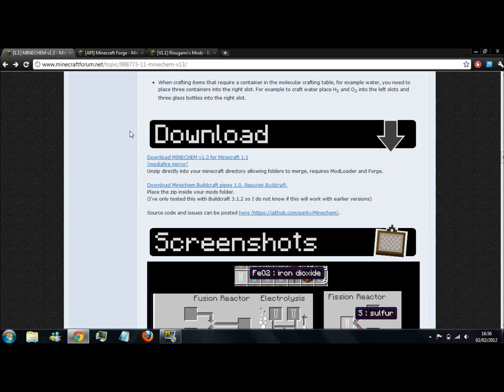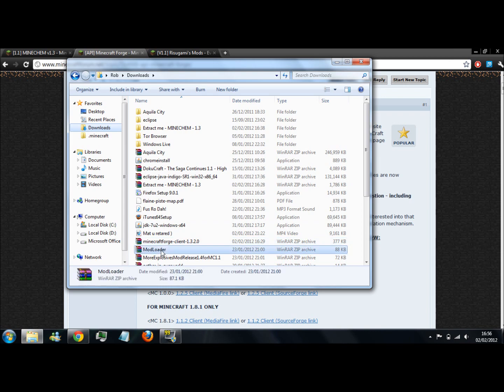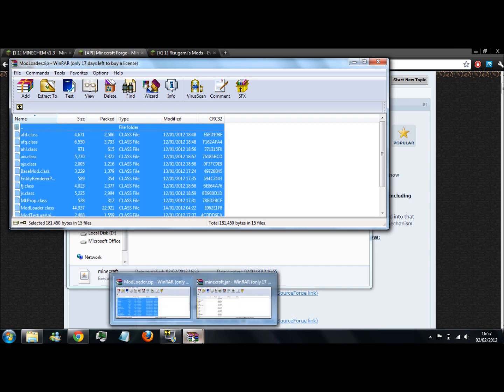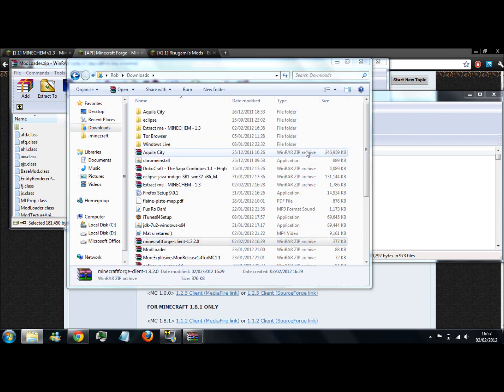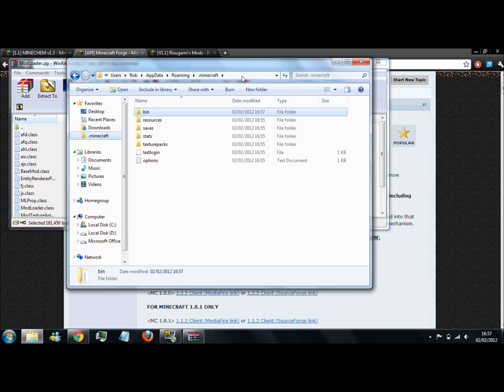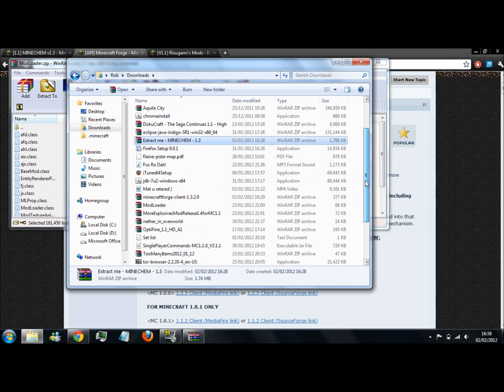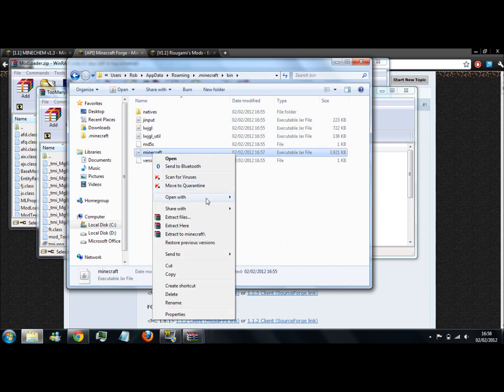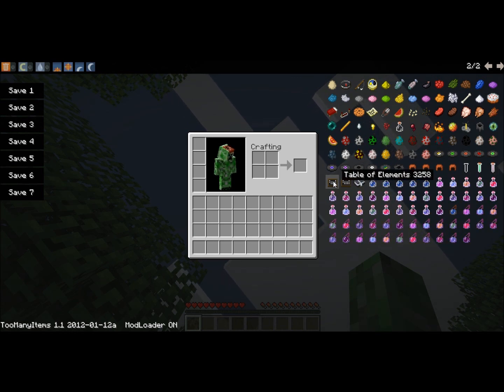Minechem Installation Tutorial - Minecraft v1.1 (Minechem1.3)